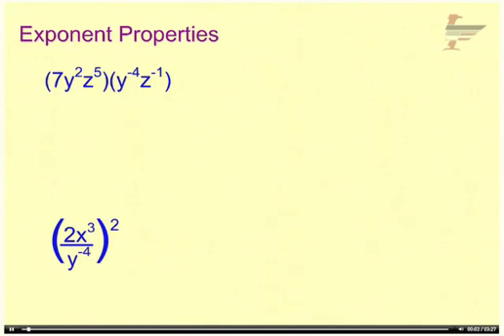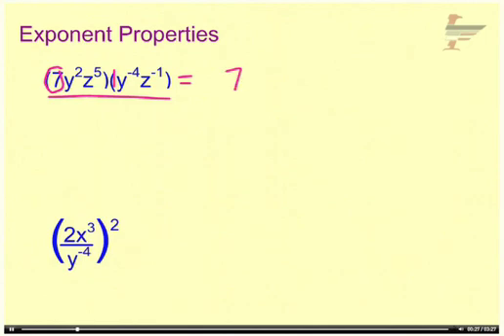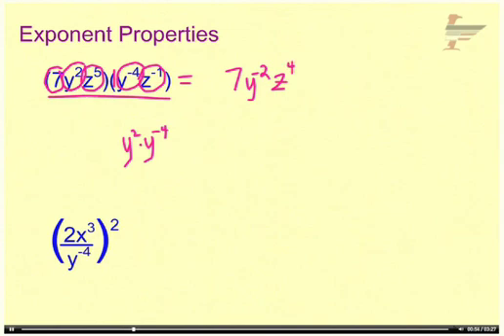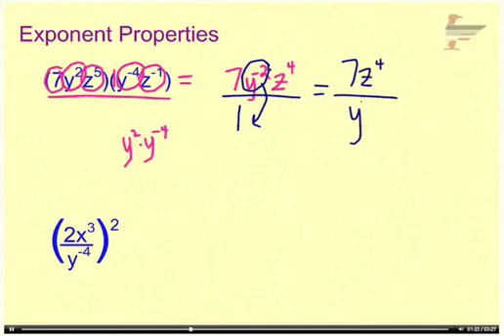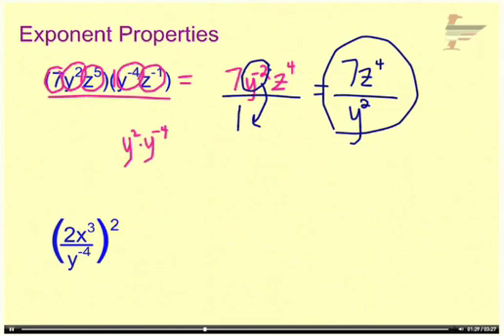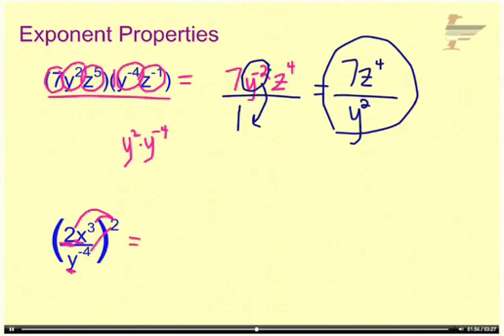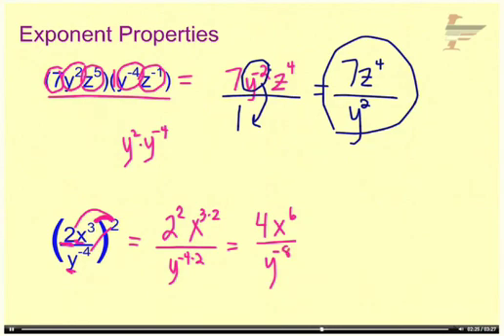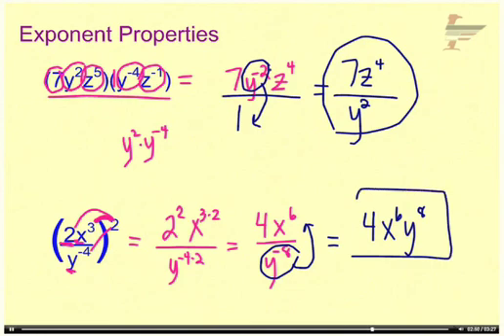Ch 5 Exponent Properties 1